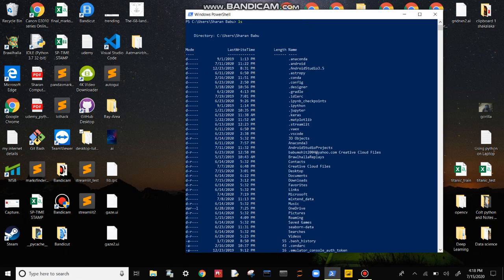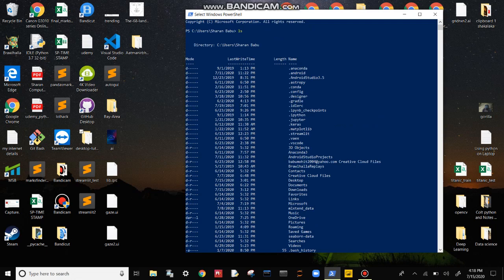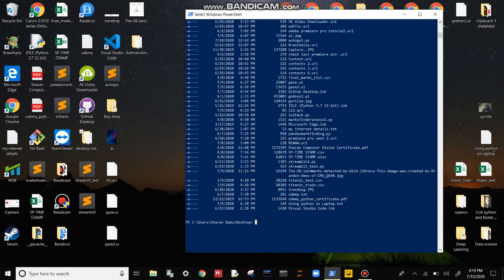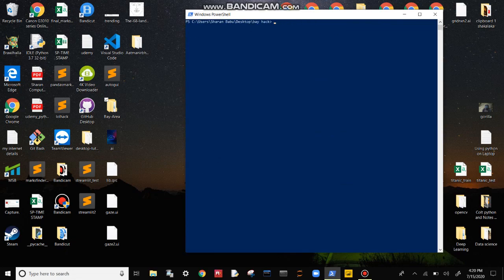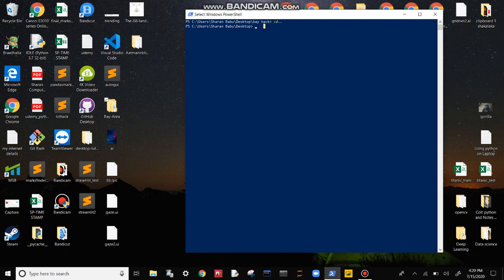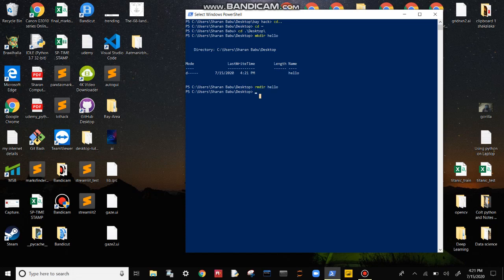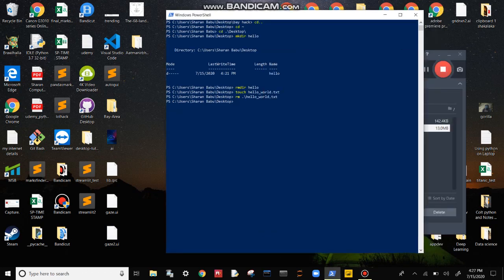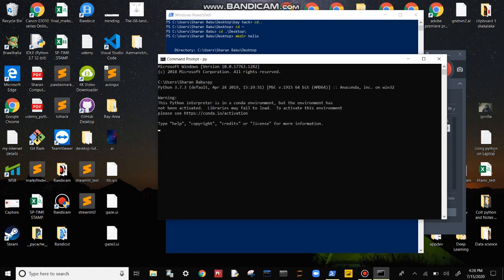PowerShell Basics (Windows)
Introduction to PowerShell in Windows